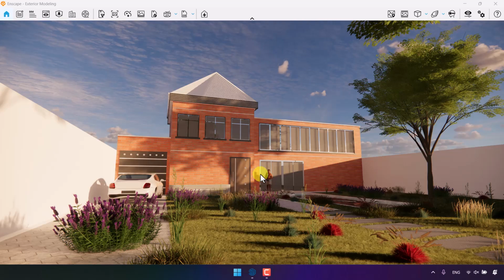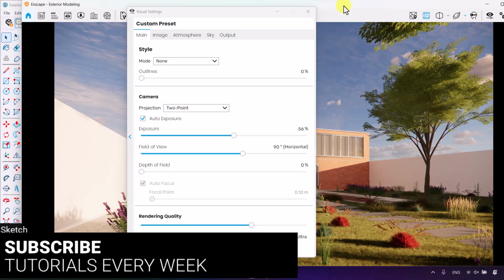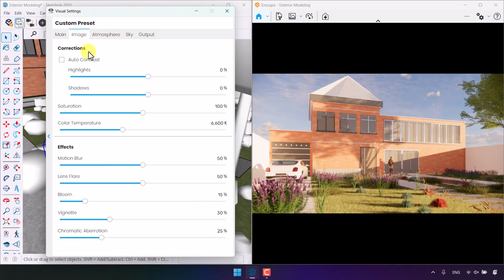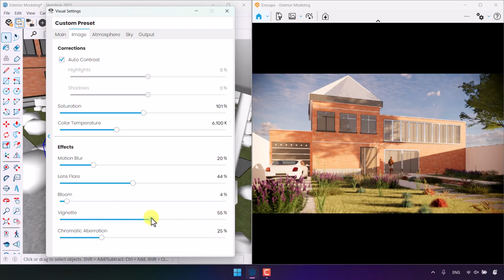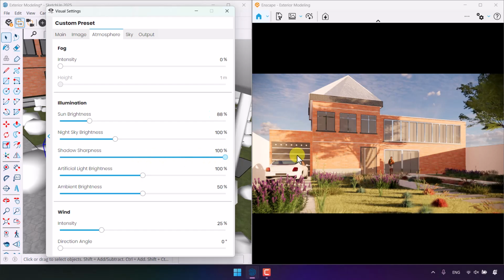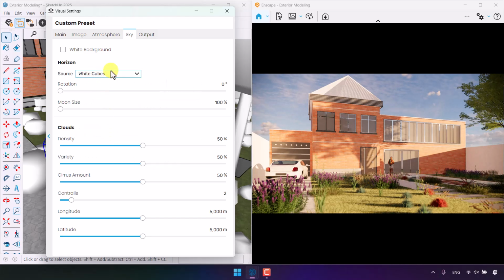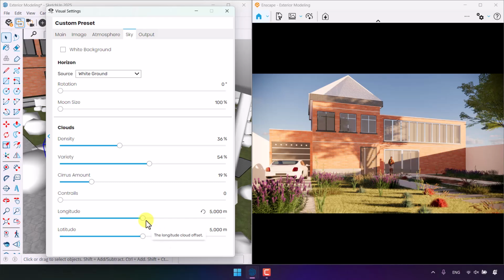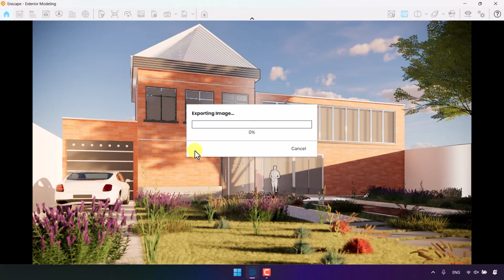How To Render Realistic In Enscape SketchUp - Fast Review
Learn how to render realistic images quickly in Enscape for SketchUp. This fast review shows step-by-step how to set up lighting, materials, and camera angles to achieve professional-quality renderings in record time. Perfect for architects, designers, and 3D artists who want stunning visualizations with minimal effort.
This Enscape SketchUp tutorial is perfect if you are:
• A complete beginner in rendering
• An architecture or interior design student
• A landscape designer or 3D artist
• Looking to create realistic renderings fast
What you’ll learn in this video:
• Setting up realistic lighting in Enscape
• Applying materials & textures efficiently
• Camera positioning & composition tips
• Fast rendering techniques for high-quality images
• Exporting professional renderings